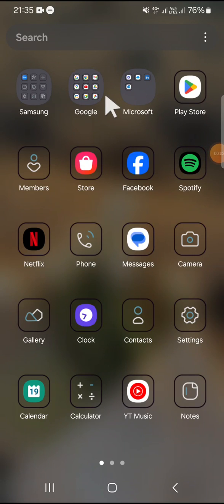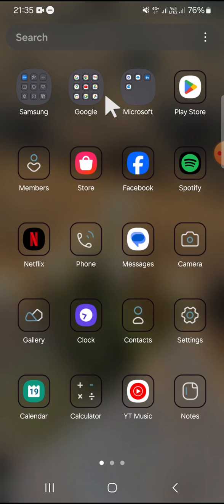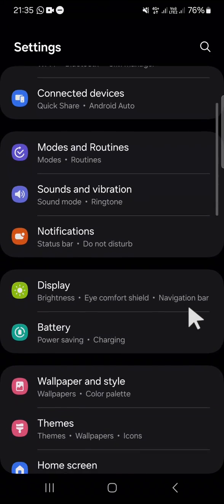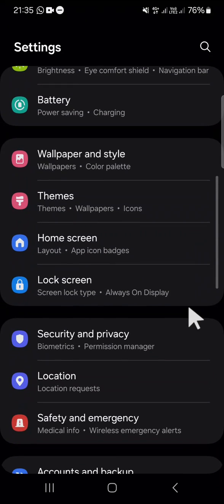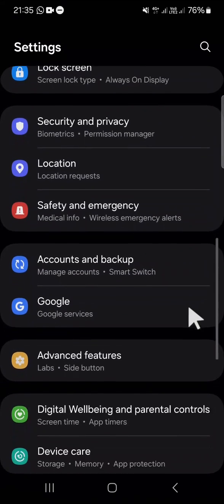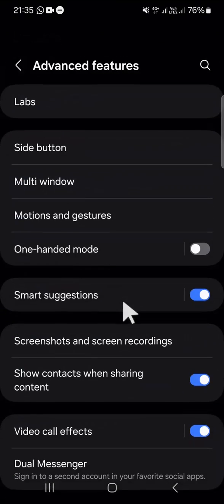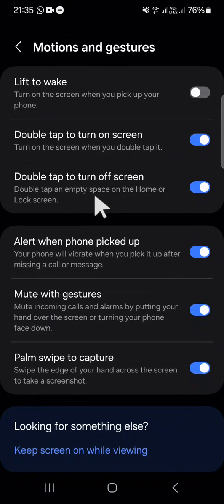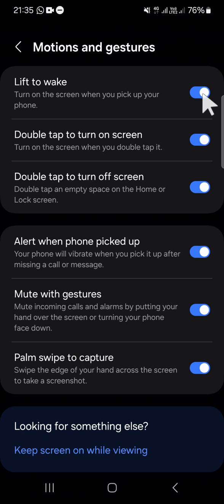How to Activate Lift to Wake Feature on Android? Turn On the Screen When You Pick Up Your Phone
Tired of constantly pressing buttons to check your notifications? Say hello to convenience with the Lift to Wake feature on Android! In this tutorial, we'll show you how to activate this handy feature, allowing you to turn on the screen of your Android device simply by picking it up.